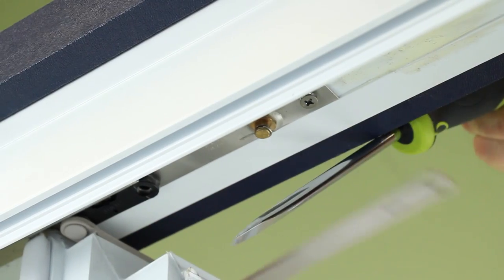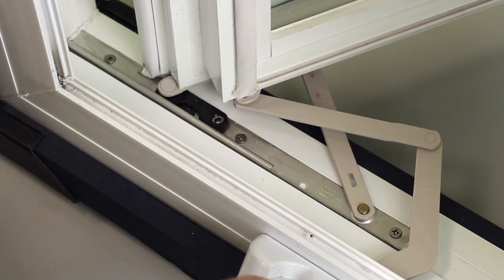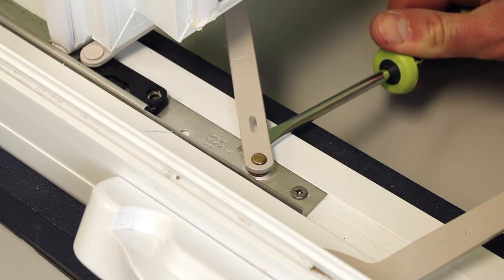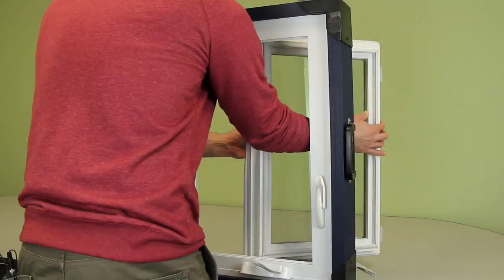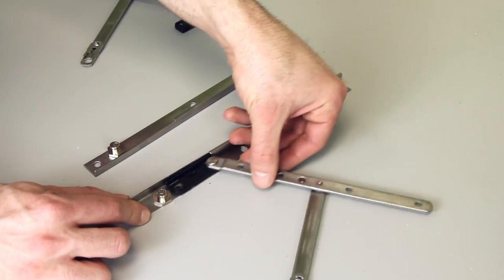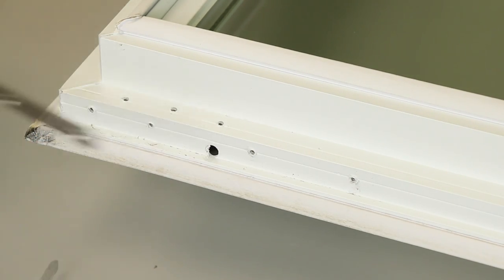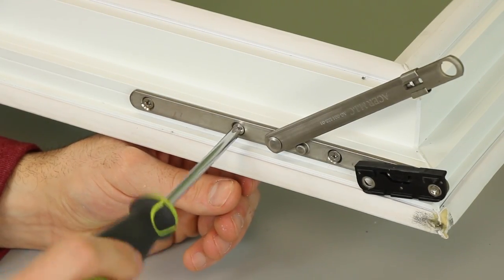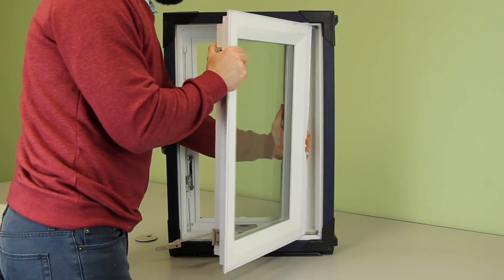How to Replace a Hinge Set in a Casement Window [1080p]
Casement window not working as smooth as it used to? You may want to inspect your hinge set. If you need to replace them, this video can help!

2-Bar Hinge Set, 10" SS
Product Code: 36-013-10